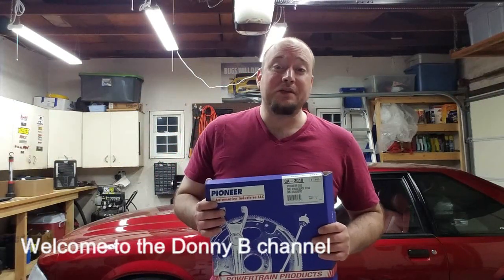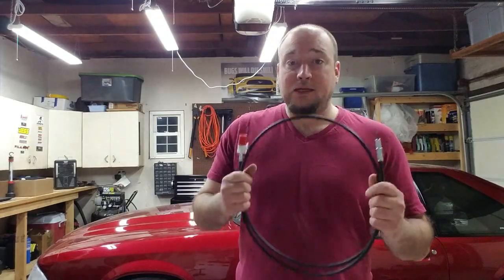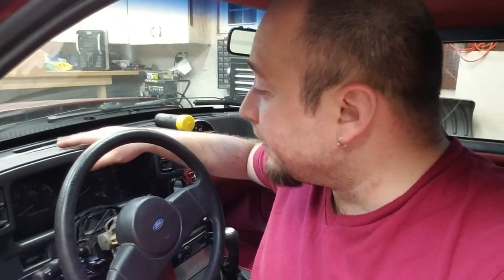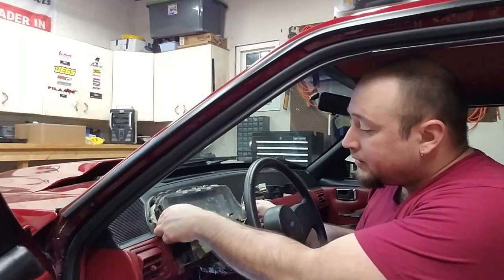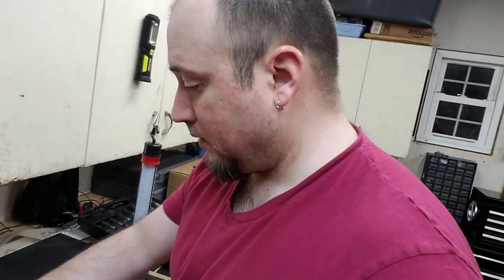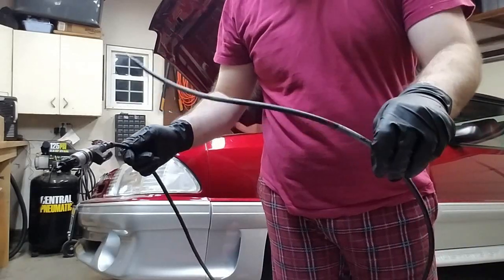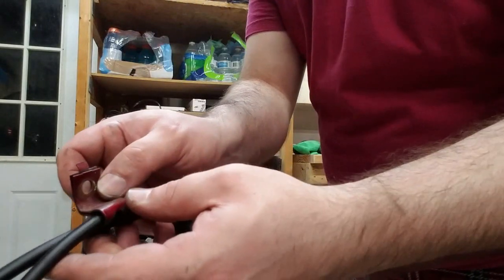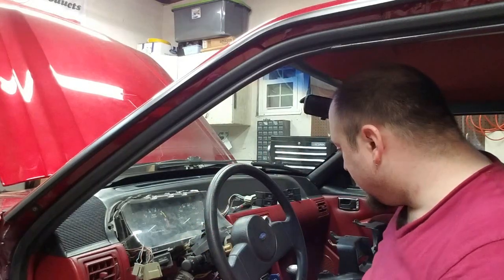Mustang Speedometer Cable Replacement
If your Fox Mustang's speedometer doesn't work or jumps all over the place when you're cruising then you will want to replace your speedometer cable. The install is quite simple but it is involved so set aside an hour or two and follow along on how to replace this is your own garage.